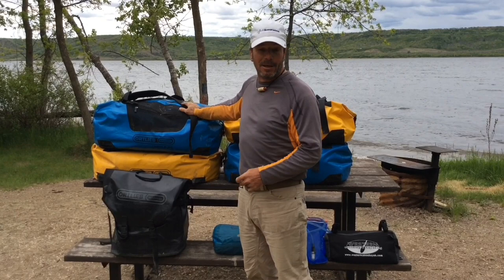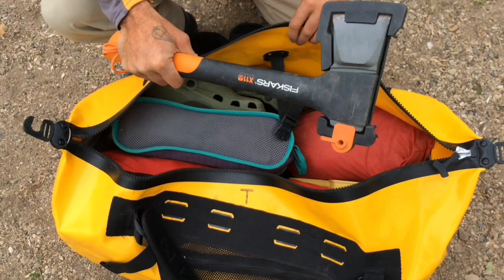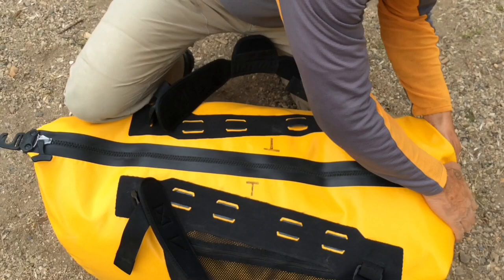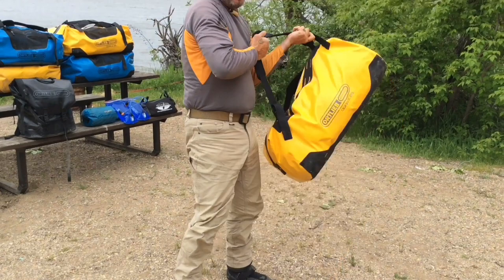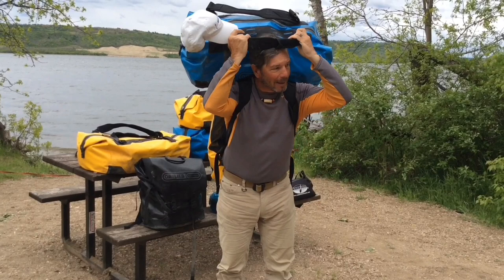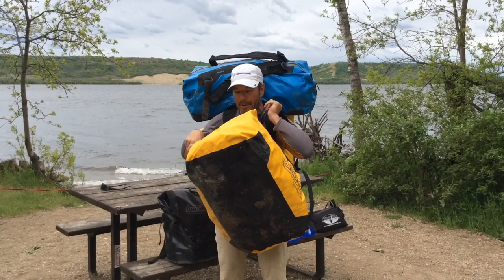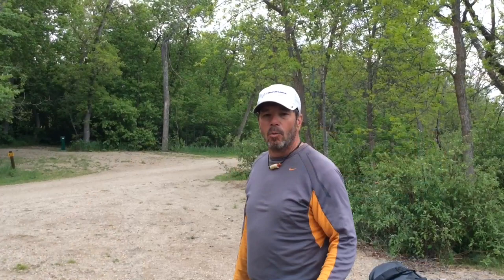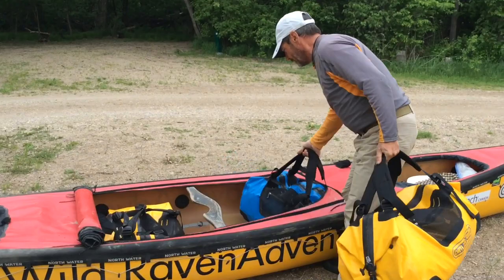WRA - Ortlieb waterproof bags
How we carry our gear with our Ortlieb waterproof bags